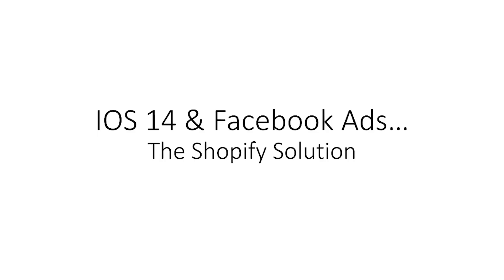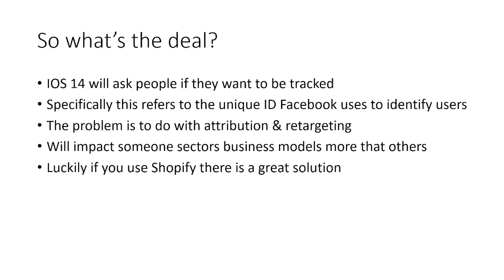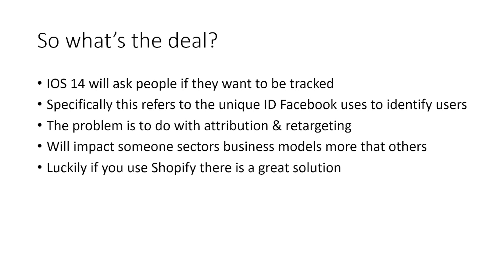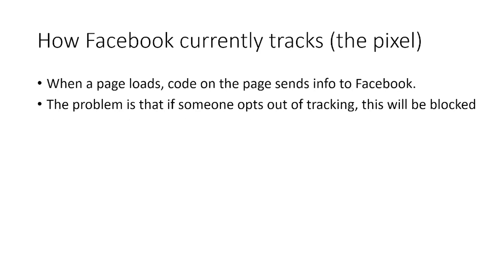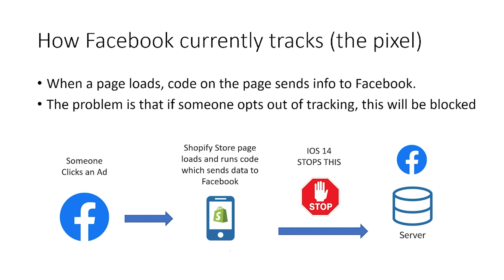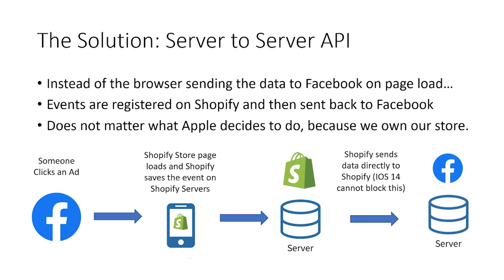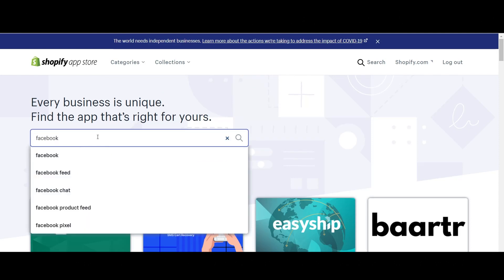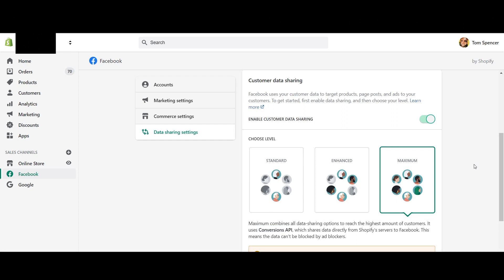OS 14 & Facebook Ads for Shopify = No Problem!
Want to learn the fastest way to go from ZERO to 20+ profitable e-commerce sales every day?